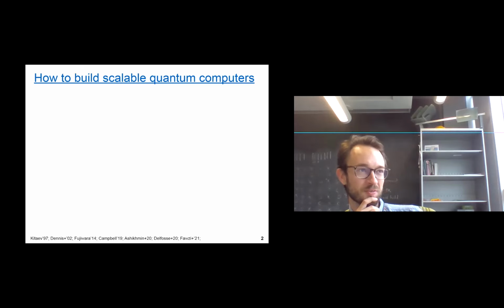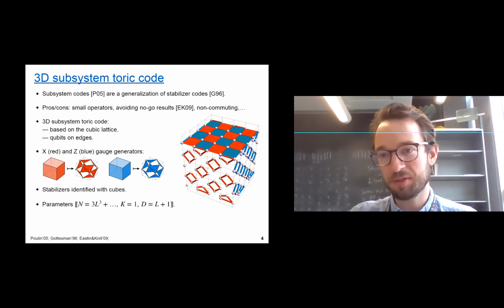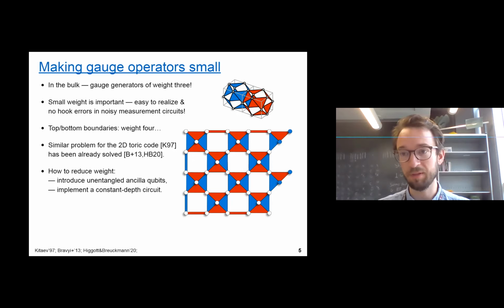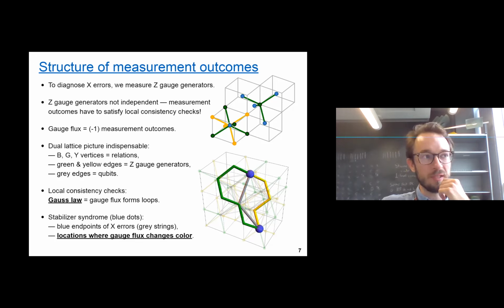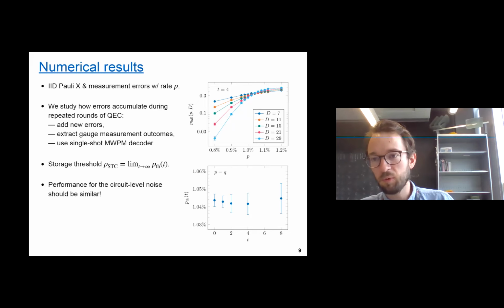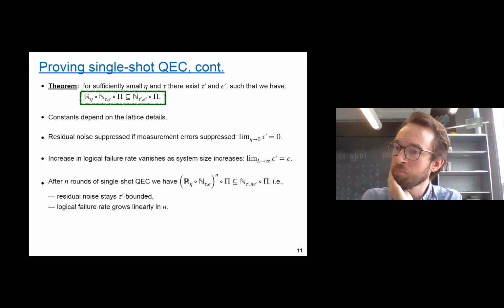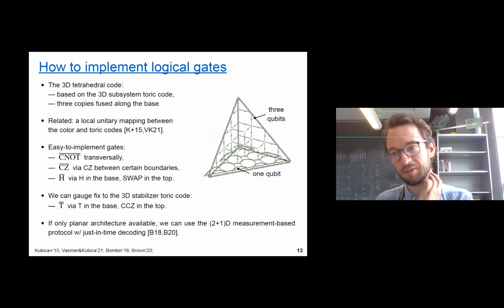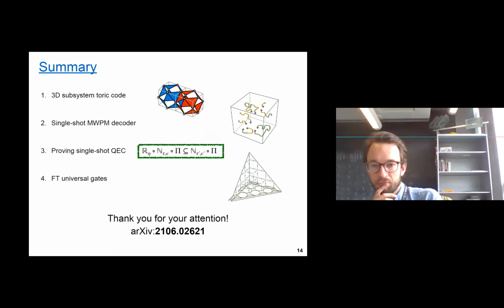Michael Vasmer: Single-shot quantum error correction with the three-dimensional subsystem toric code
This is a talk on single-shot quantum error correction with the three-dimensional subsystem toric code held by Michael Vasmer in the quantum error correction reading group of the QMIO team in Berlin on July 13, 2021.